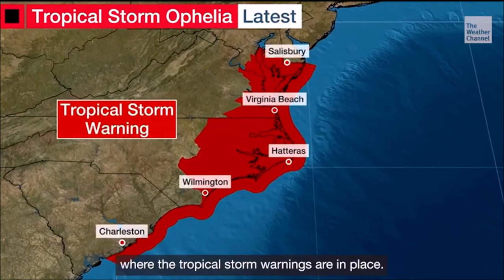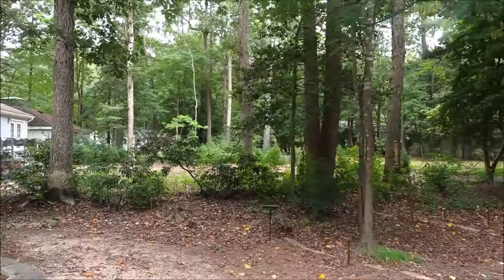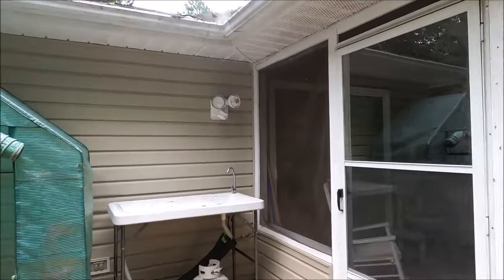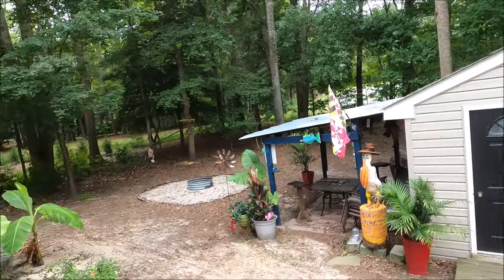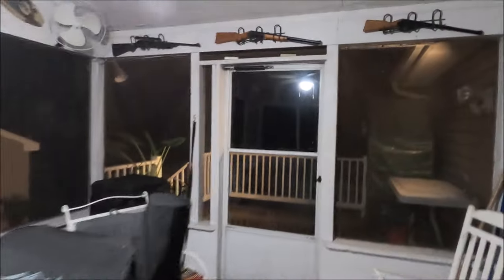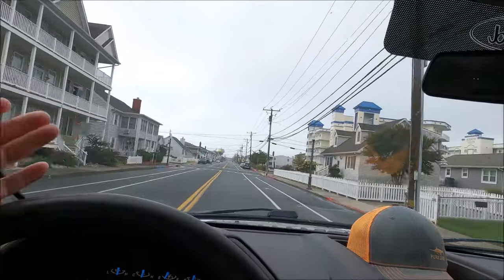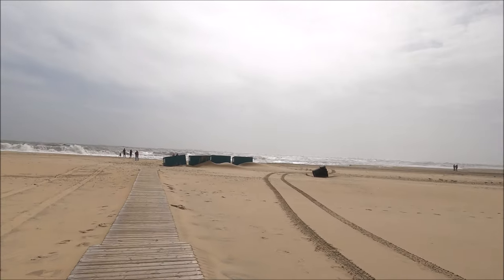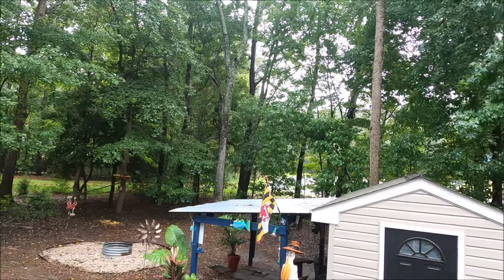Tropical Storm Ophelia - Storm Prep And HUGE Waves! | Ocean City Maryland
Tropical storm Ophelia came to Ocean City and it wasn't at all what we were expecting.

All outdoor events were cancelled, police and fire departments were warning us it was going to be a bad storm. and it was a DUD. It completely broke apart and we hardly got anything. But, the waves in the ocean were HUGE!

Feel like buying me a crab cake or a beer?

My website that has my rigs and best times to fish/what species to catch:

Companies who support me:
KastKing Their braided line is on all my rods, I absolutely LOVE their products.  Knives, tackle bags, pliers, all work extremely well!

Music from Uppbeat (free for Creators!)